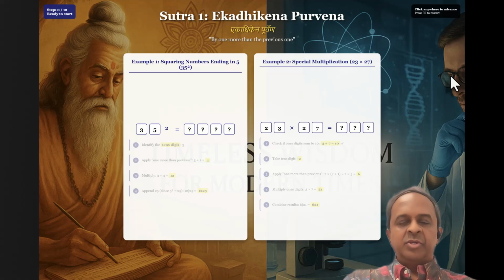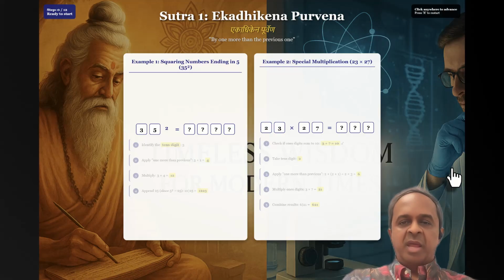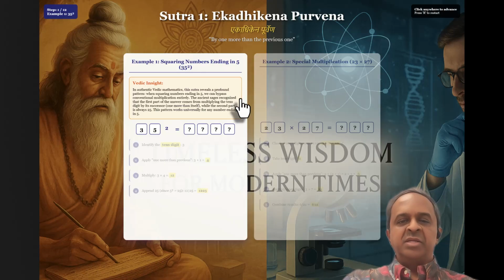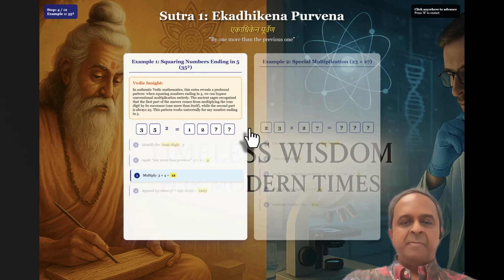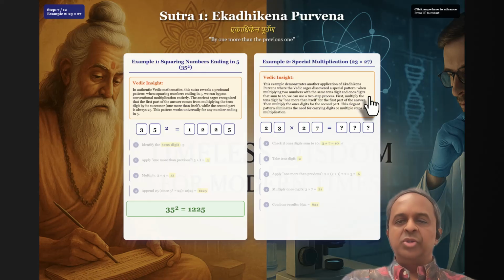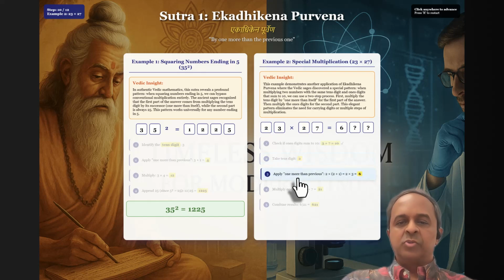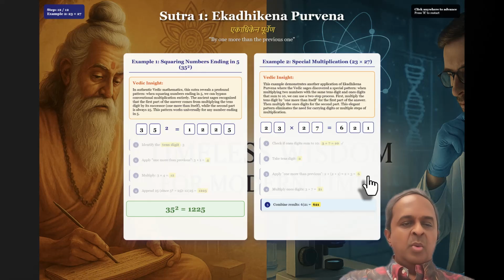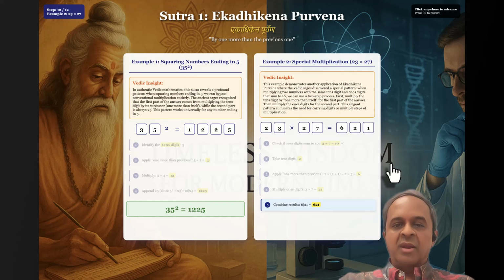SB 22: “Sutra 1: Ekadhikena Purvena : By One More Than the Previous One.”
Welcome to our first lesson in Vedic Mathematics. Today we explore Sutra 1: Ekadhikena Purvena, which means "By One More Than the Previous One." This fundamental sutra provides elegant shortcuts for specific types of calculations.
Let's understand the deeper meaning behind this sutra. In authentic Vedic mathematics, this principle reveals profound numerical patterns recognized by ancient sages thousands of years ago. These patterns allow us to bypass conventional calculation methods and achieve results with remarkable efficiency.